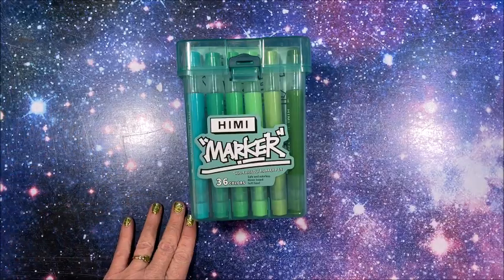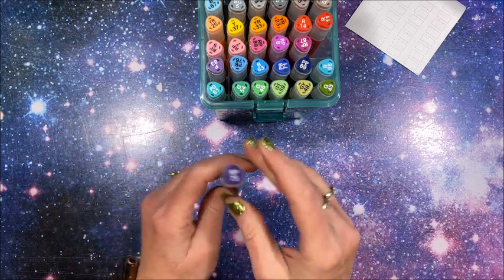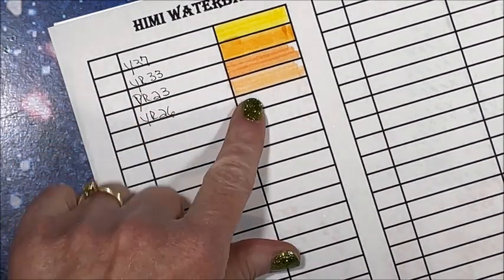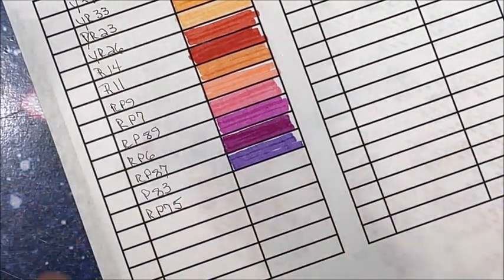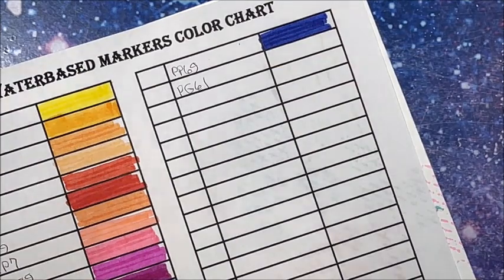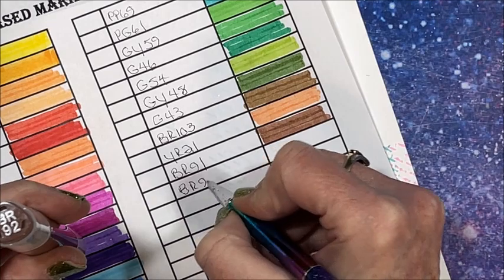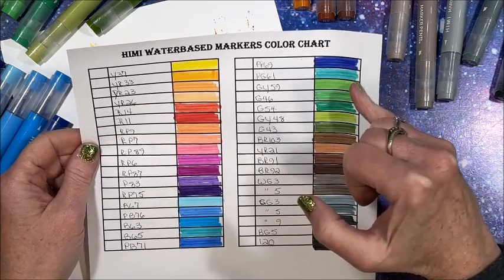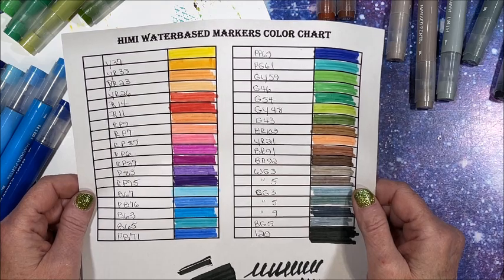Swatching of the 36 Set of HIMI Markers - Alcohol or Water Based????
In this video, I swatch the 36 set of the HIMI markers. Are they truly water based like they say?

24 Set of HIMI Markers
36 Set of HIMI Markers